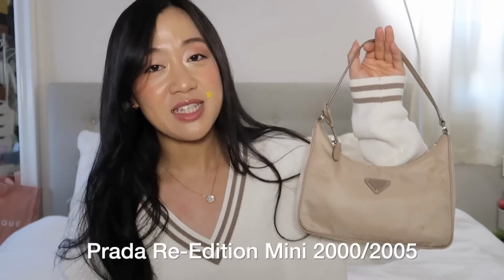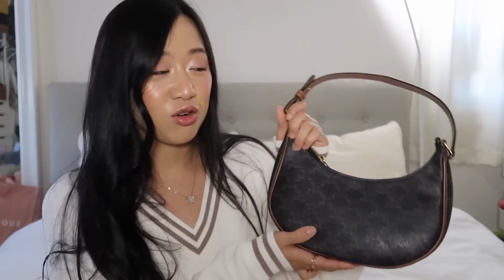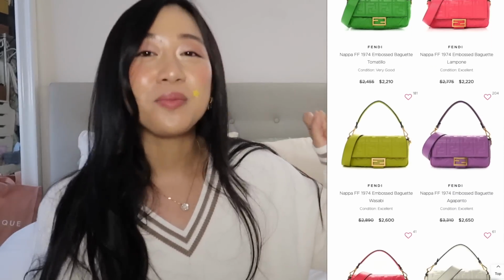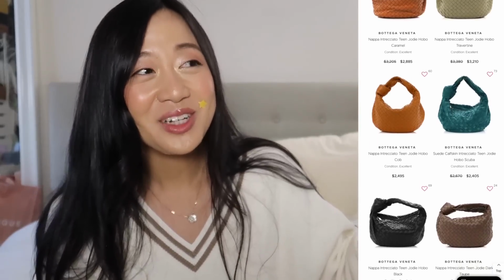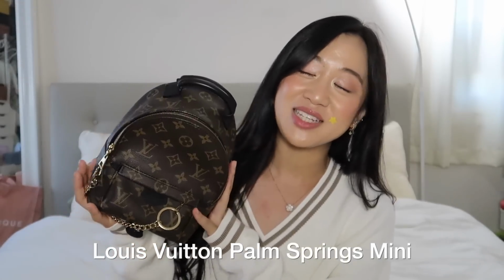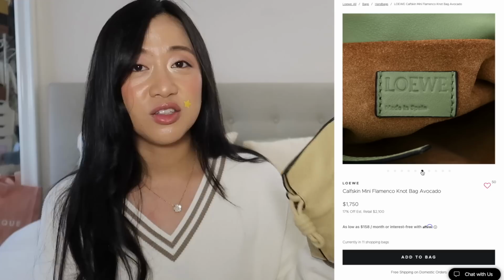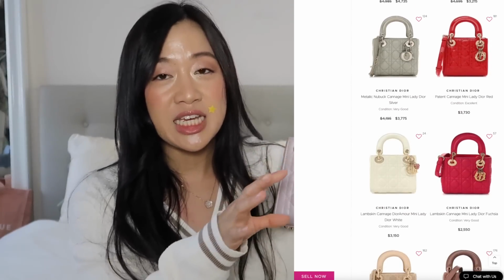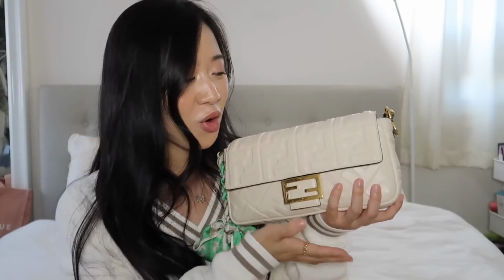Bags I Love But Would Only Buy Under Retail at FASHIONPHILE | Fendi, Dior, & More! 🫶🏼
Chums chums chums… the price increases in the last four years especially have been such a rollercoaster ride. The way that so many of these have increased by 20% plus is criminal 😭 How the Celine Ava used to be $1250 and now it’s $1700?? Definitely still love the bag but the price jump gah.

So here is a list of some of my favorite bags that I love and adore but would definitely recommend to buy UNDER the current 2024 retail price!

Fashionphile has some amazing deals and even more incredible inventory.

☀ MY PRE- LOVED PICKS ☀